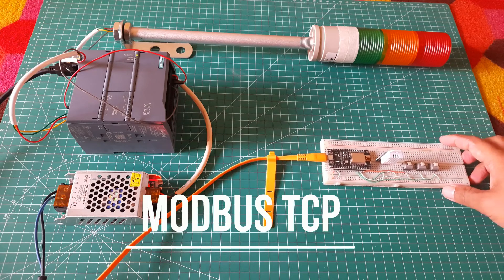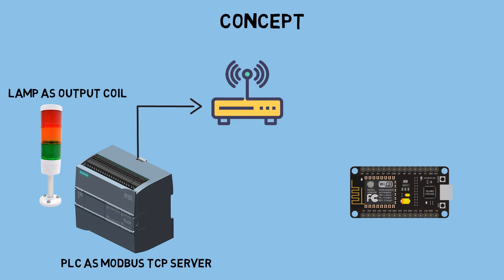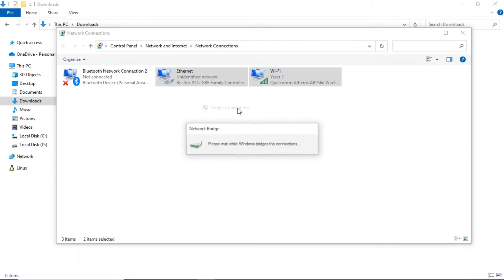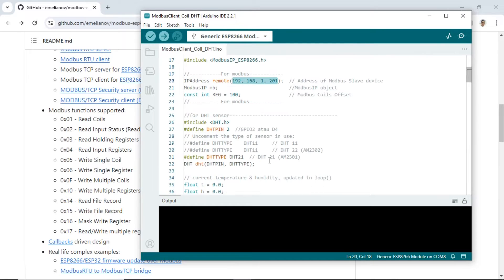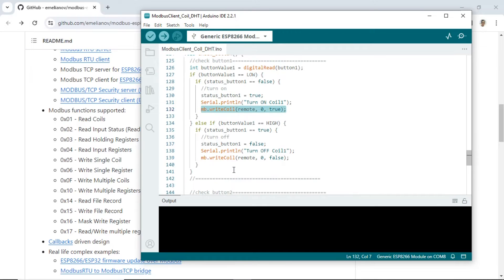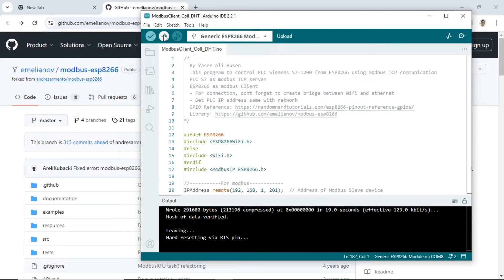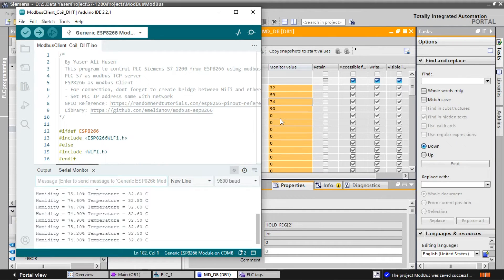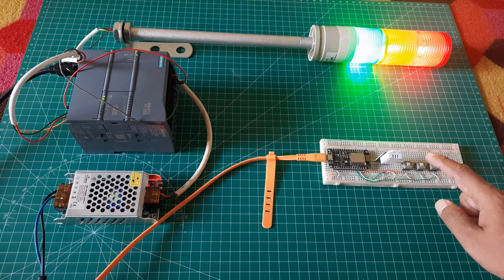Control PLC Siemens S7-1200 from ESP8266 using Modbus TCP Communication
Send me Super Thanks as your support to this channel